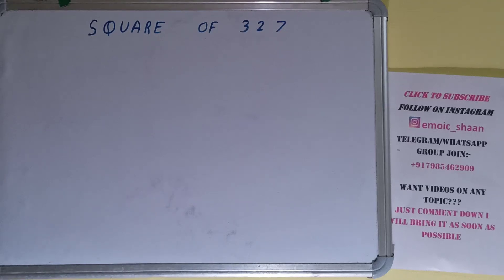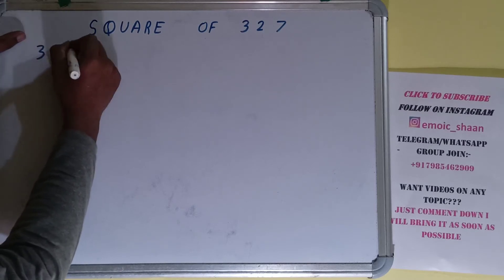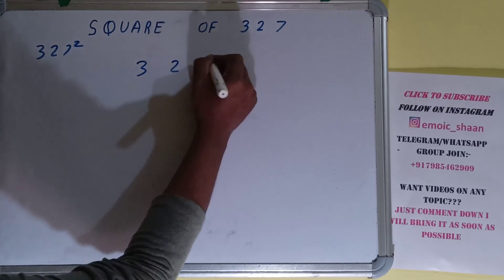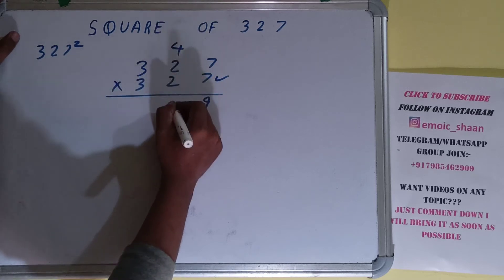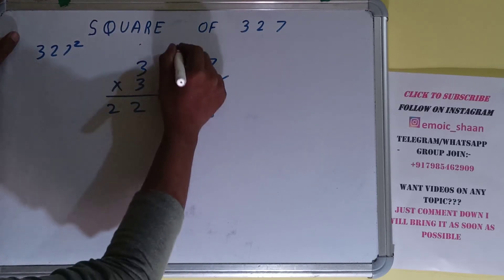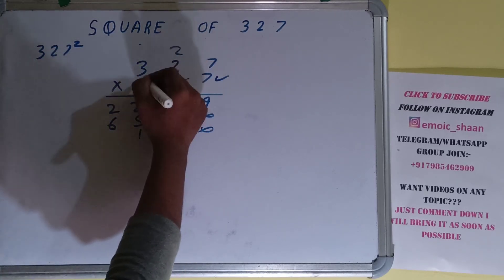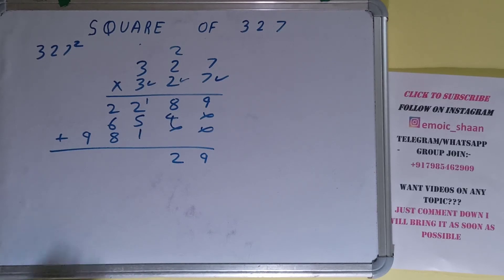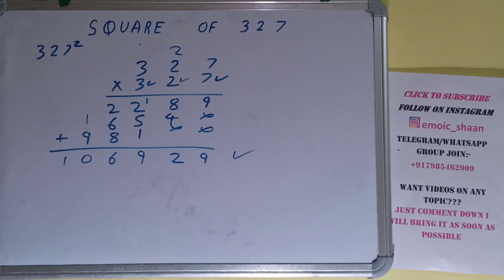SQUARE OF 327